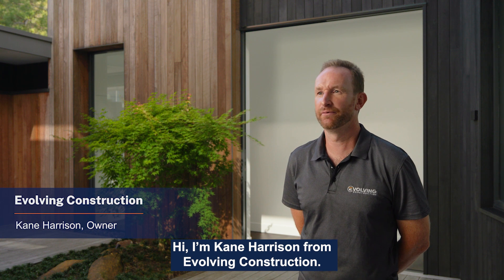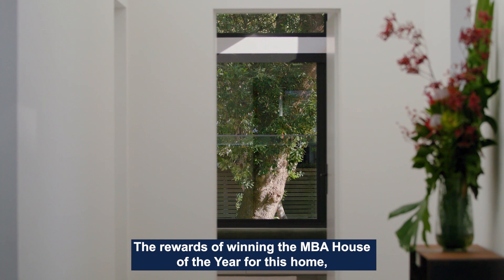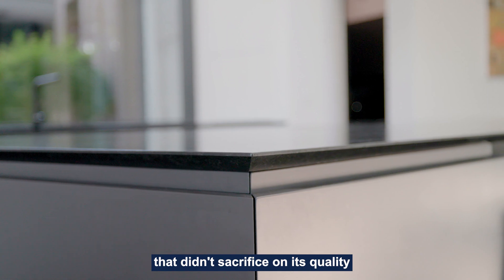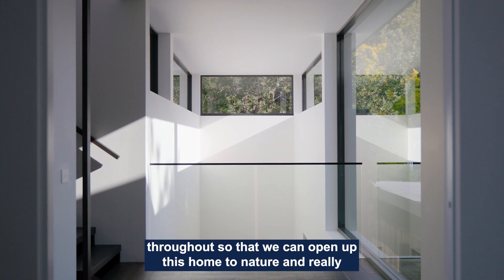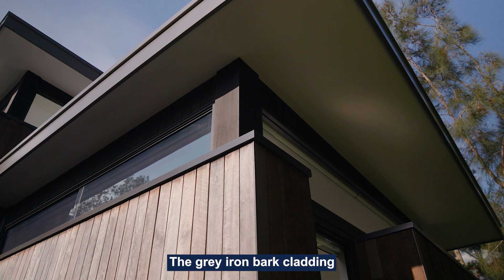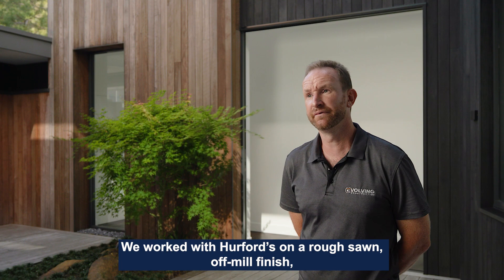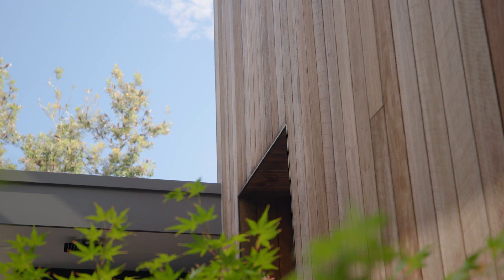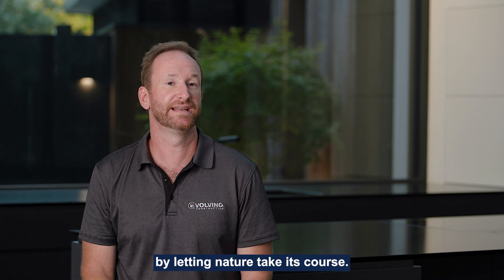Evolving Construction's MBA Home of the Year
Multi-award winning builder Kane Harrison of Evolving Construction shares what's special about the 2023 Master Builders Australia (MBA) Contract Home of the Year $1M - $2M, Nonpareil. Located on Pearl Beach on the Central Coast of NSW, this unique home is designed to take in the stunning views, features impeccable craftsmanship and is built to withstand the harsh Australian weather and marine environment.

Products such as Hurford's Coulee cladding in iron bark and shou sugi ban were selected for their durability and ability to age and patina over time without losing the high-end look. The home is built with sustainability in mind and products feature minimal use of chemicals.

Dahlsens are proud to have supplied the majority of building materials on this project and to assist Kane in selecting and sourcing the materials he needed to build this outstanding home. Kane worked closely with his account manager Dave at the Dahlsens Gosford branch.

Nonpareil also won Housing Industry Association (HIA) Hunter Home of the Year 2023, and Master Builders Association NSW Best Contract Home $1.5M - $2M along with four other industry awards during 2023.